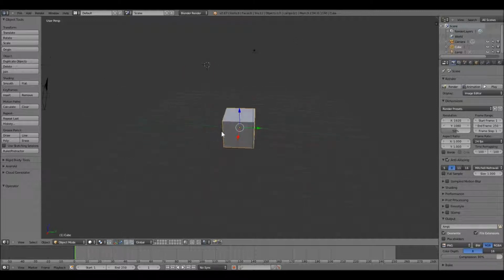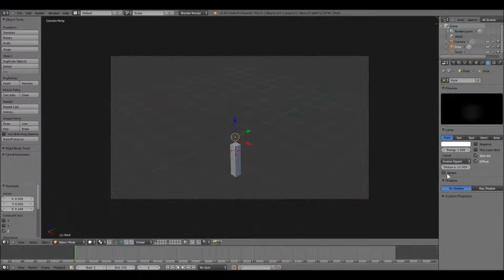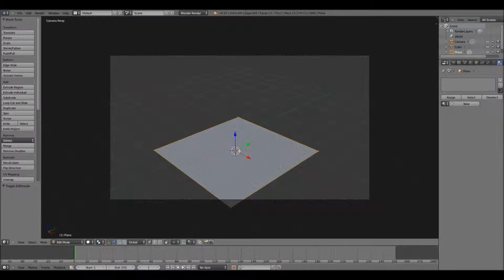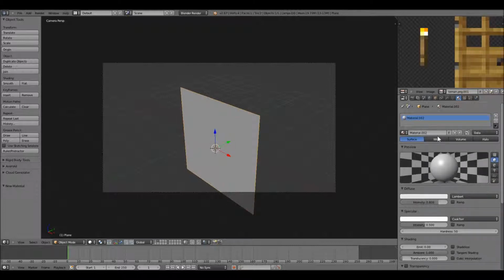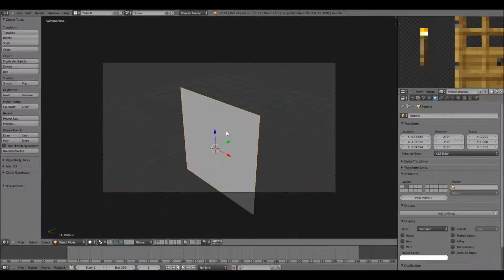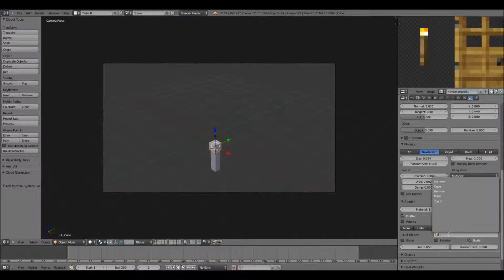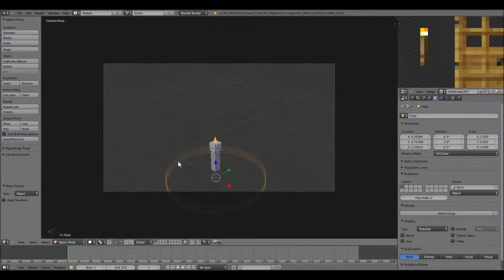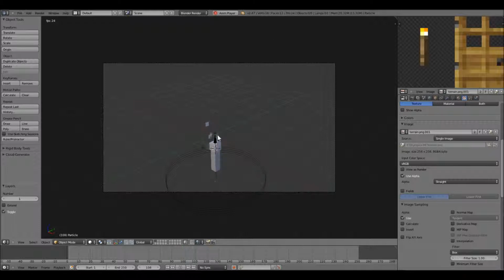Blender Minecraft Animation Tutorial - Particle System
Hey youtube after some request to show the magic behind animating we decided that some tutorials would be the best option. So we will put out a full tutorial showing how you can create amazing animations through blender!
Here is the file :
What is Blender? Well Blender is an opensource program used to create animations, render images and is even a game engine. The best part is that it's completely free! There are some other software out there like blender but can be costly and with blenders huge community there's no real reason to not to check it out.
The Program : Blender
The Recording Software : Dxtory
The Microphone : Turtle Beach Earforce X12